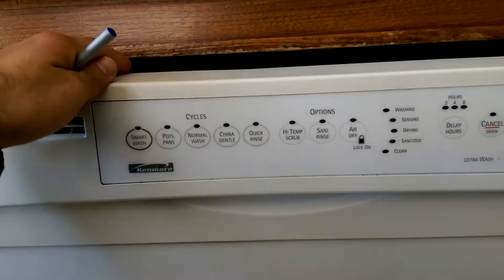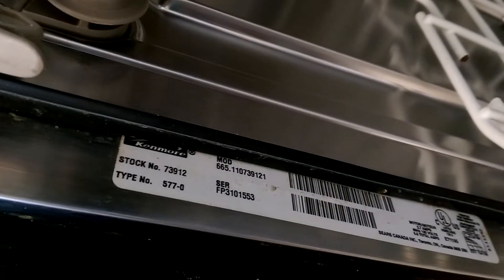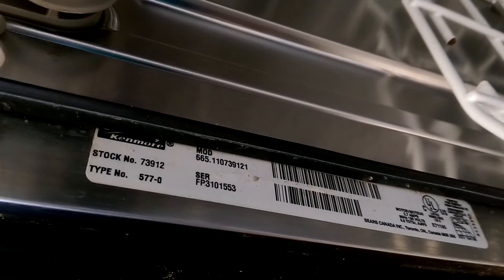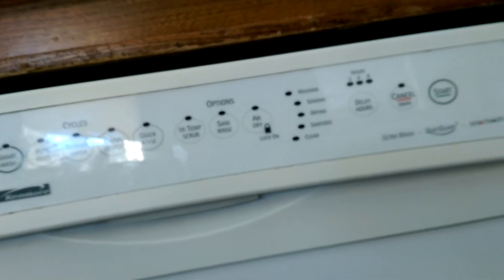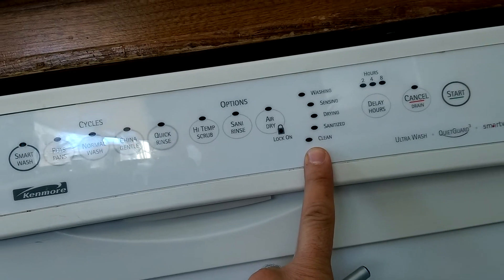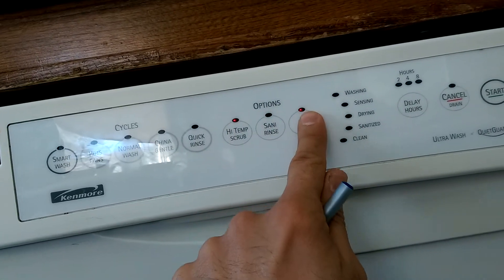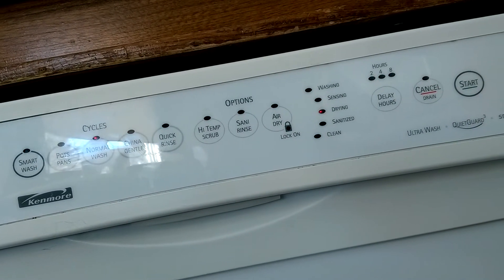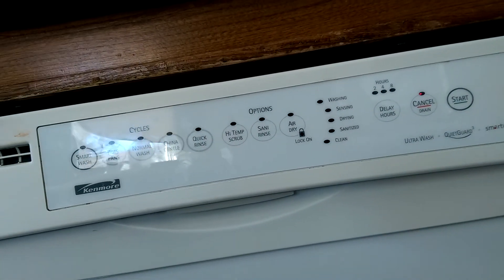Kenmore dishwasher clean light flashing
Here how you reset relay on control board on this model clean light was flashing about 7 times